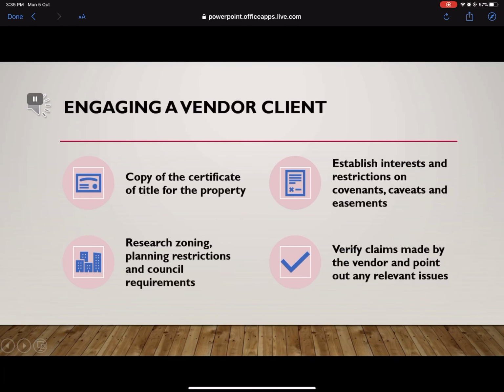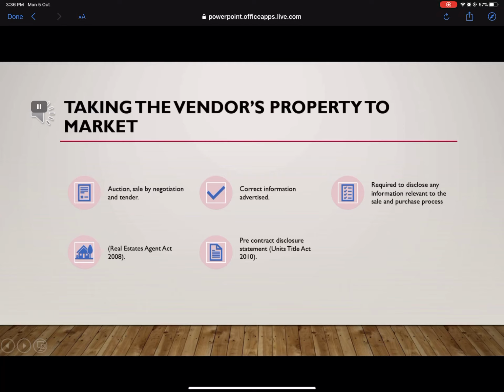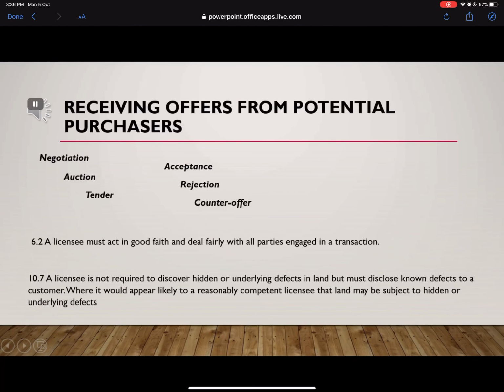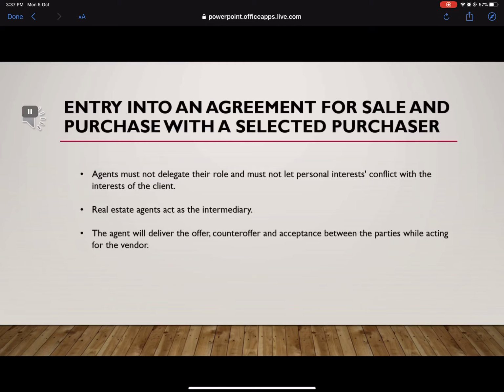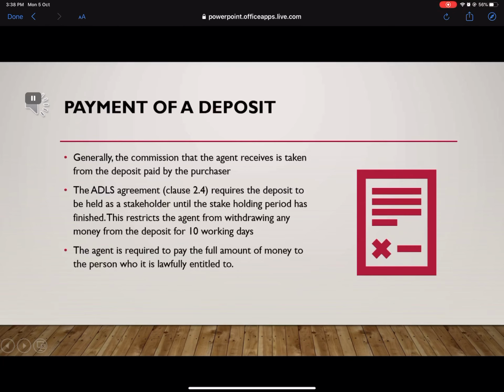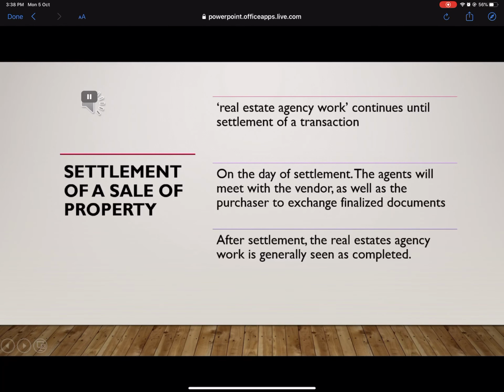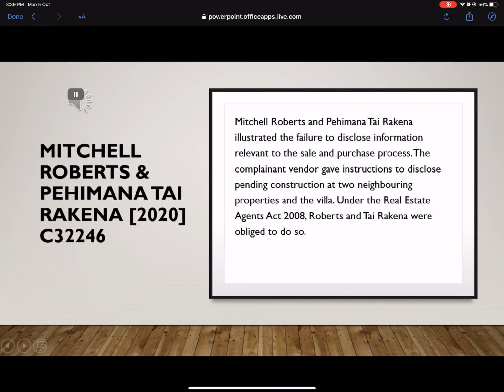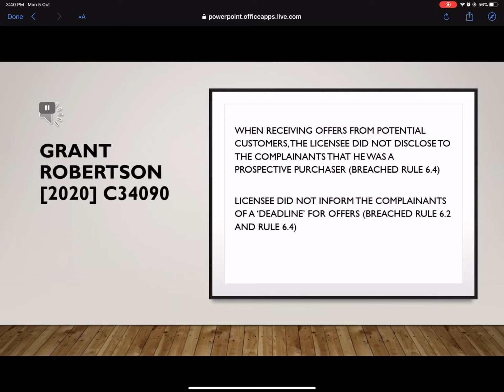Prop law - group assignment